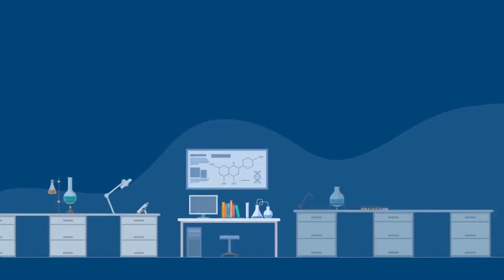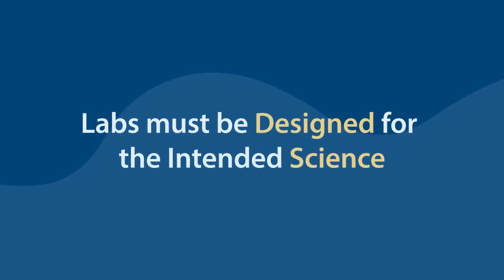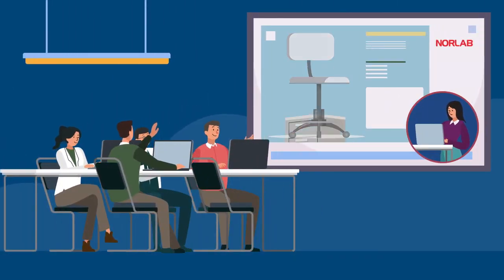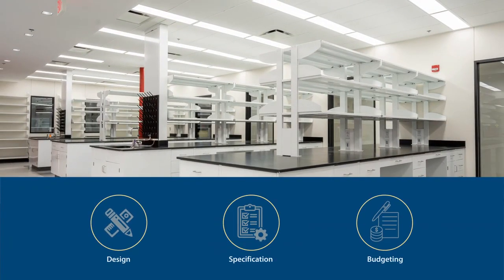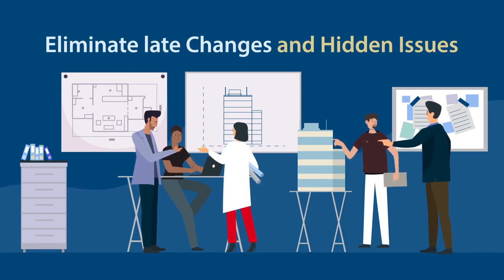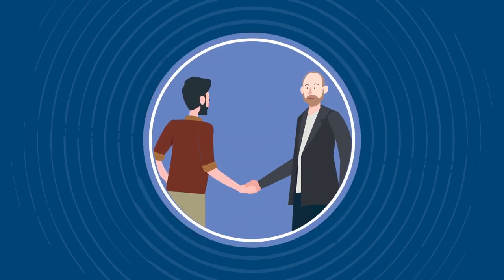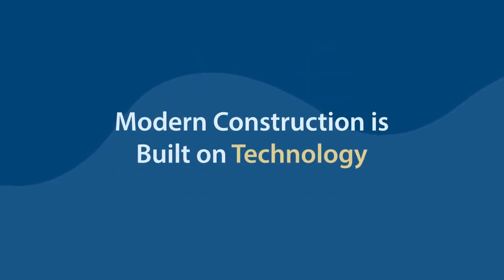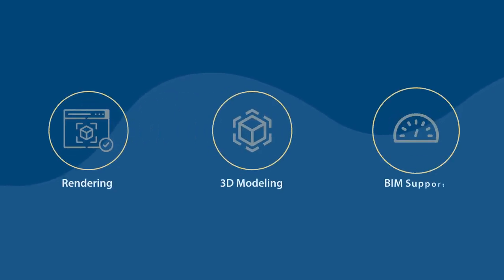NORLAB // Brand Video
Norlab is a nationally recognized leader in the provision of Laboratory Design, Furniture, and Installation. Since 1985, we have designed, supplied, serviced, and installed Fume Hoods, Case Work, Work Surfaces and Laboratory Accessories for the Canadian Pharmaceutical, Environmental and Institutional Industries. We are proud to be the exclusive national distributor of Kewaunee – the world’s largest manufacturer of laboratory Case Work and Fume Hoods. We compliment Kewaunee with a certified installation crew and Project Management. Norlab is part of Solutions Group of Companies – an Edmonton based commercial interiors services provider with province-wide contracts with Alberta Health Services, Covenant Health, the Government of Alberta, and others. For more information please visit: norlab.ca & solutionsgc.ca